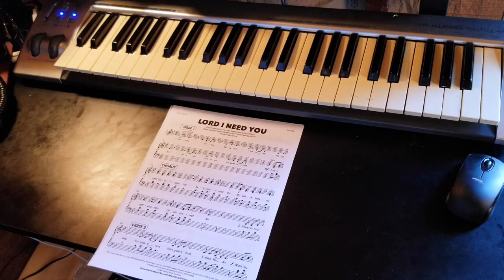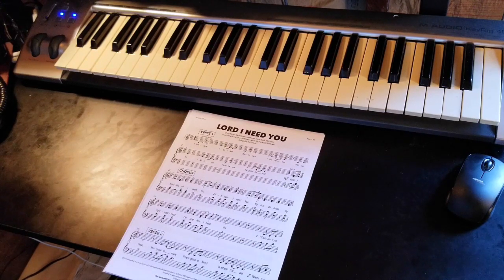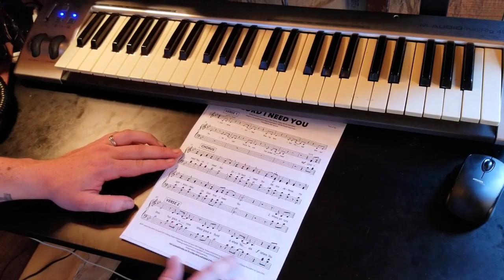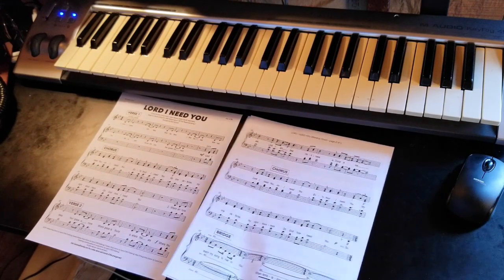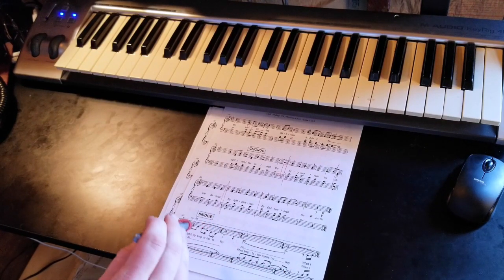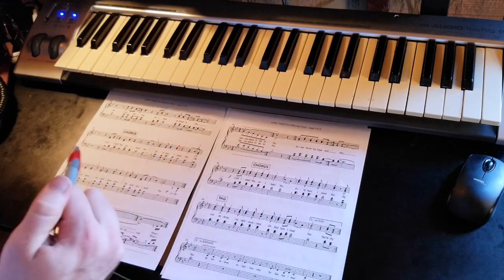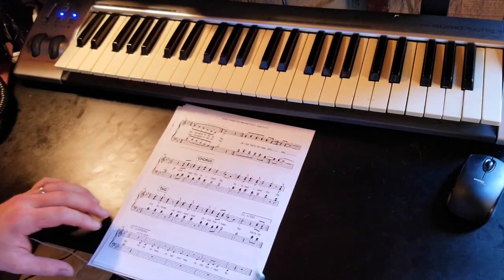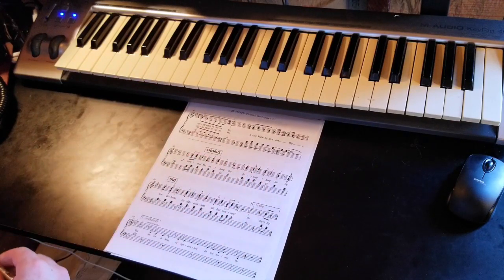Lord I Need You | Matt Maher | WORSHIP CHOIR TUTORIAL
Tutorial of the WORSHIP CHOIR arrangement of Lord I Need You by Matt Maher, based on the recording from his album "All The People Said Amen".

This arrangement is designed specifically to support and encourage congregational singing, turning traditional choirs into and a worship leading unit and giving them something creative and intentional to sing during the congregational song portion of the worship service.

All of Centered Worship's sheet music is of the highest quality and engineered to be *usable*. The pages are clean and clear, and the arrangements are both simple and musically satisfying.

Centered Worship believes in a stylistically integrated music ministry and is providing innovative resources to enable REGULAR musicians in REGULAR churches to do just that.